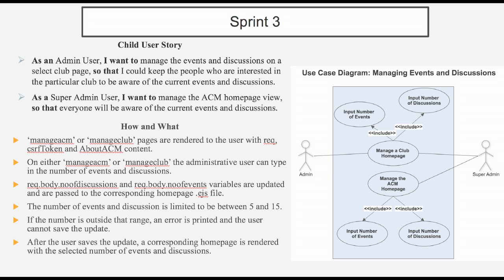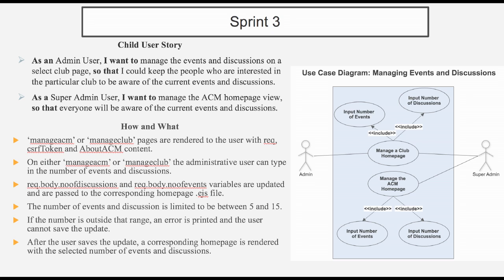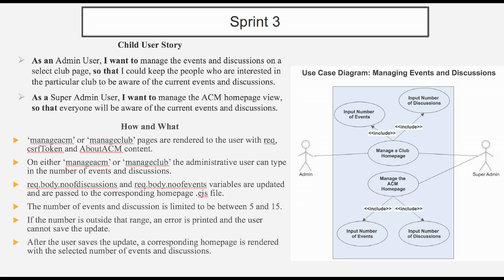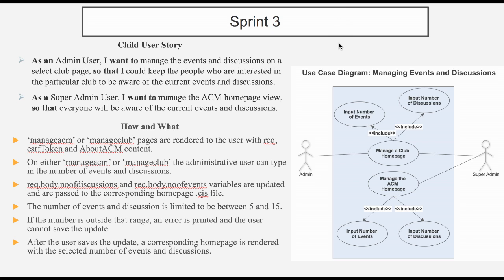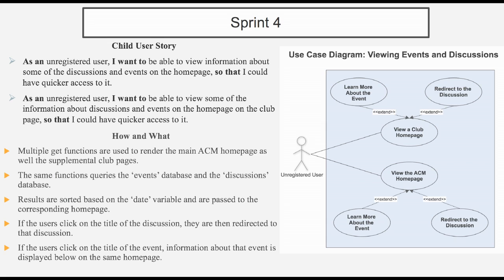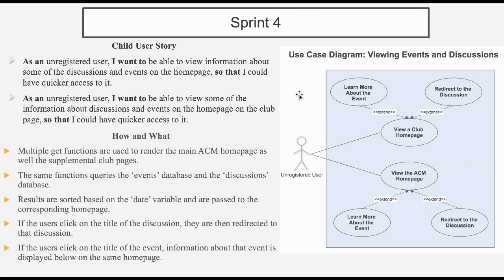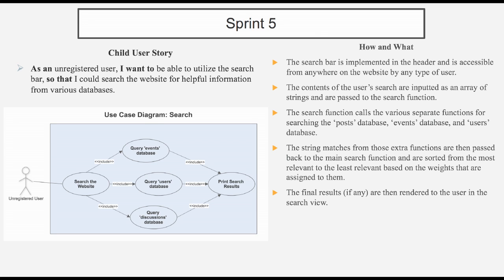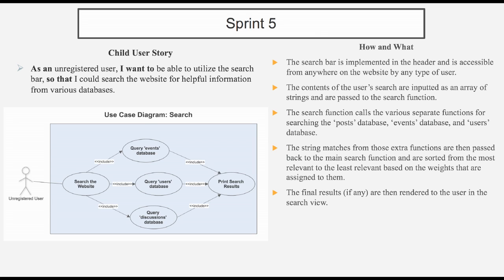Vladislav Volkov Individual Technical Presentation II